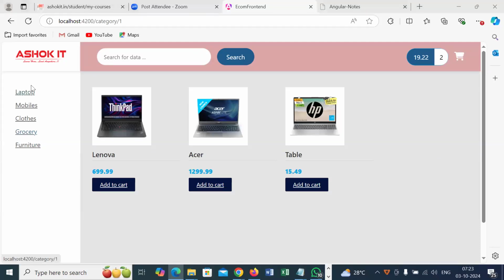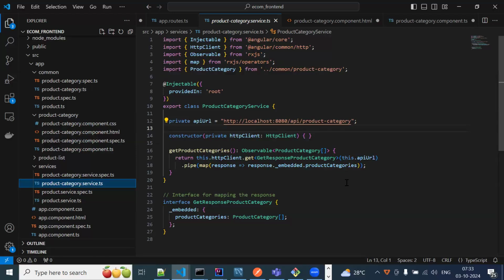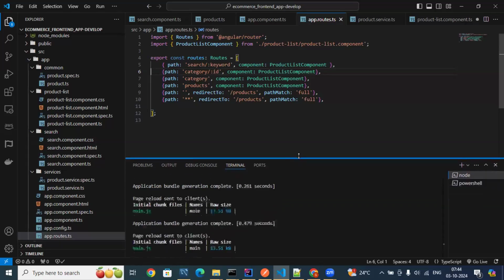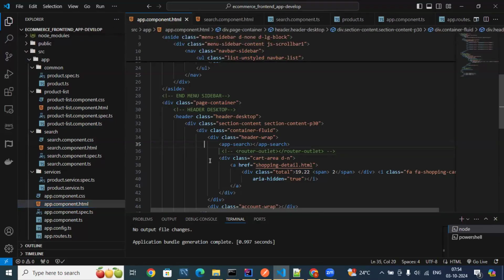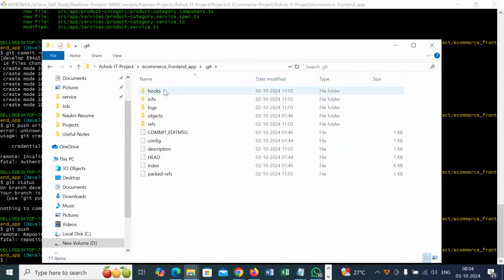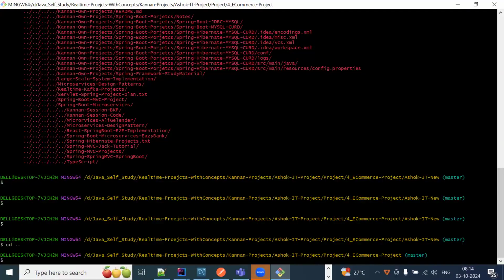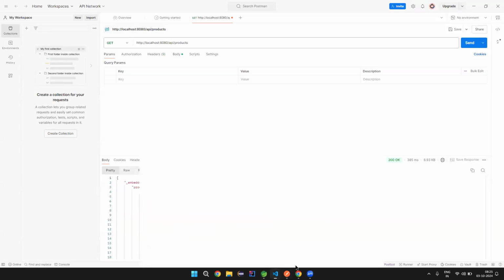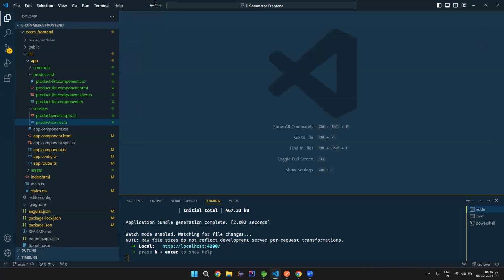Java Projects Session 75 Java Realtime Tools Session 43